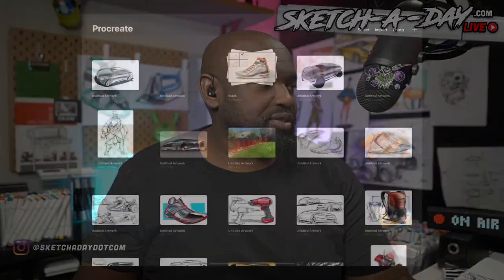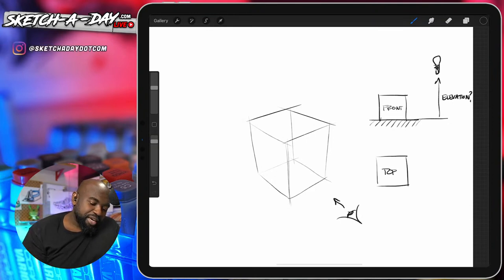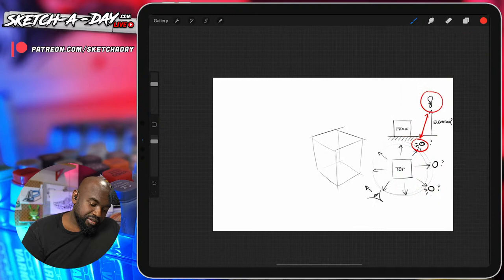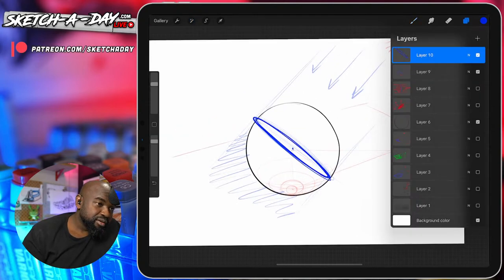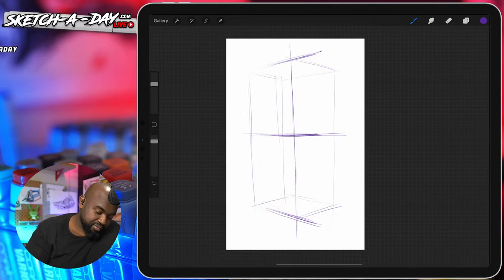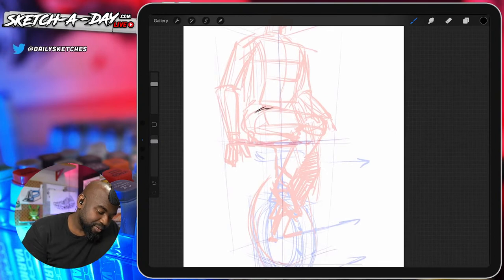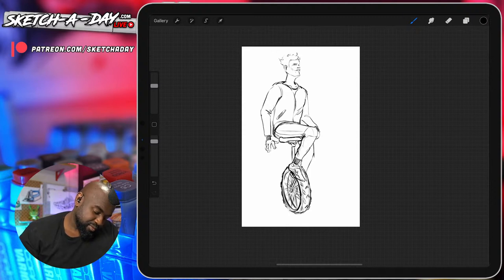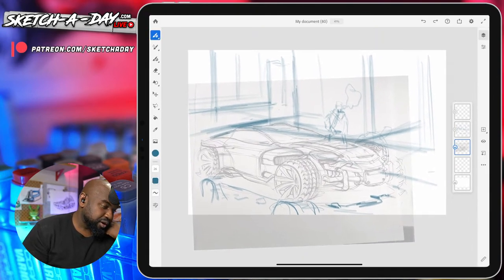Drawing and Chatting - sketchaday LIVE!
This week's sketch challenge theme is transportation, and so today we're gonna be drying all things transportation related. If it can move you or something else, we're going to draw it.

Draw along with me! Today I take your suggestions and draw.